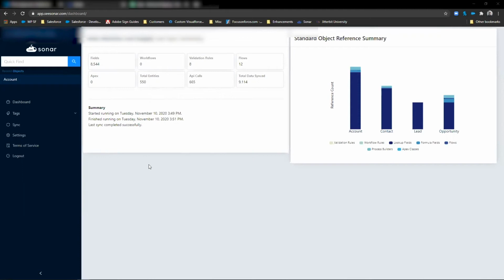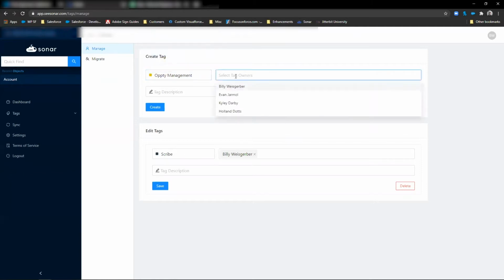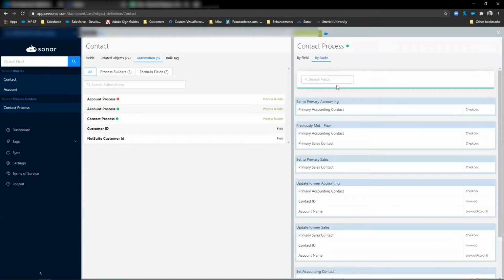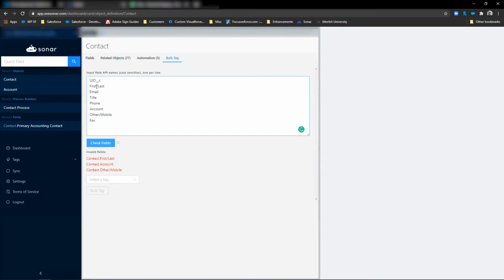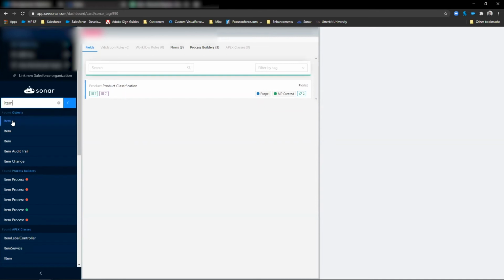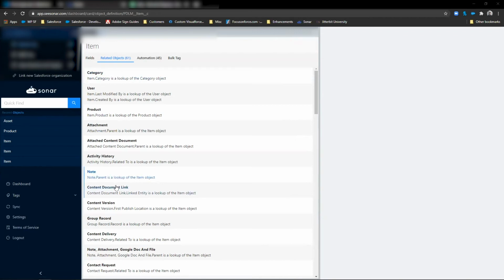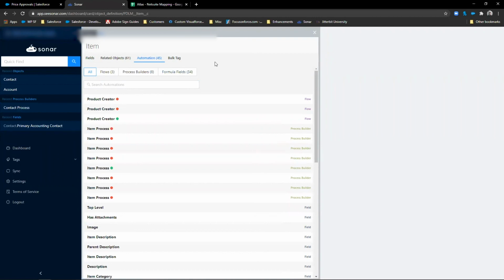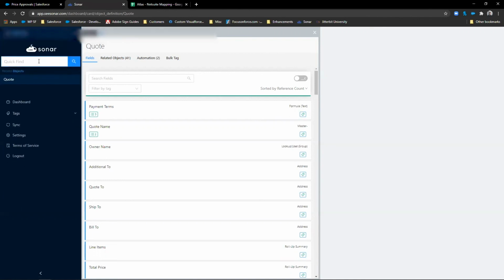Sonar Walk Through with Billy Weisgerber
Learn how by using Sonar, companies can gain valuable insight into their Salesforce metadata to establish relationships visually.